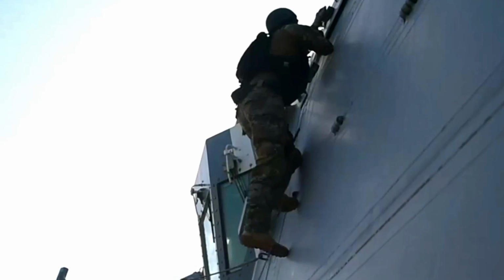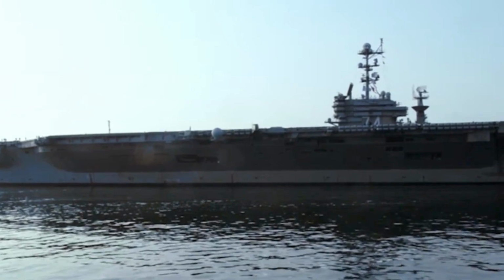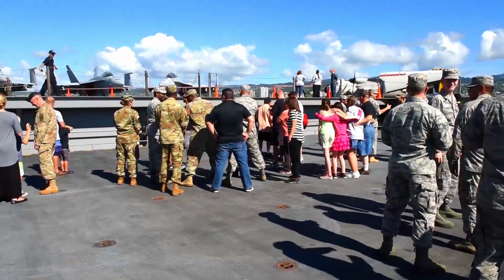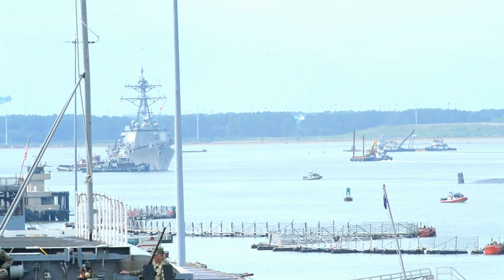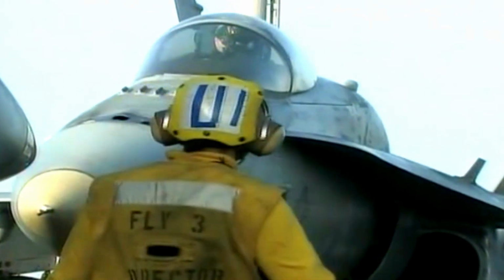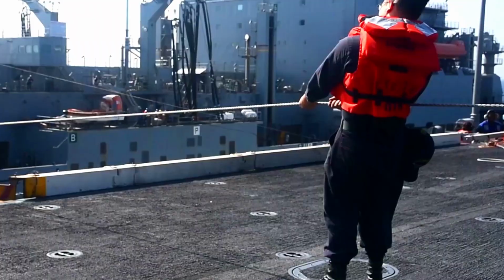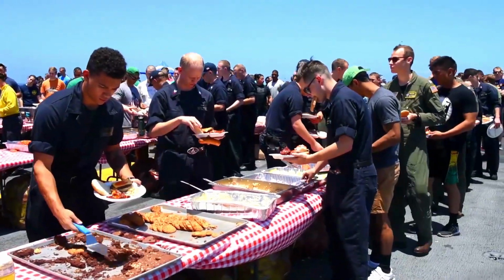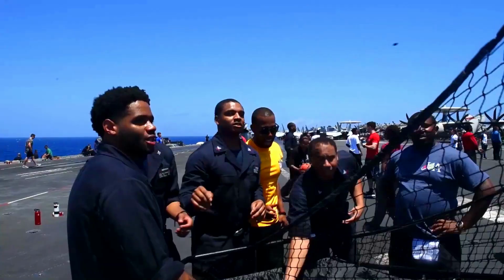Guardian of the Gulf: USS John C. Stennis-Beacon of Strength, Unity, and Humanity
In the strategically challenging waters of the Arabian Gulf, USS John C. Stennis (CVN-74) is a symbol of American strength, courage and humanity. An impressive Nimitz-class aircraft carrier, USS John C. Stennis not only represents America's dominating military power, but also offers critical assistance in emergency situations and provides security assurance for allies and partners in the region. USS John C. Stennis' presence in the Arabian Gulf is not just about displaying military might, but also about strengthening regional stability and human well-being.